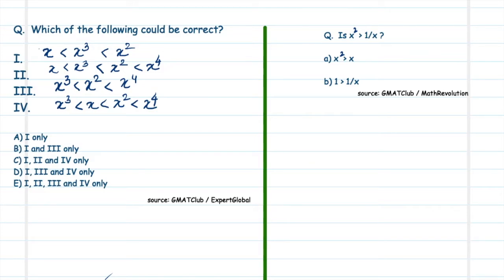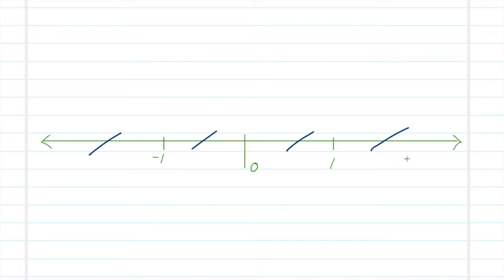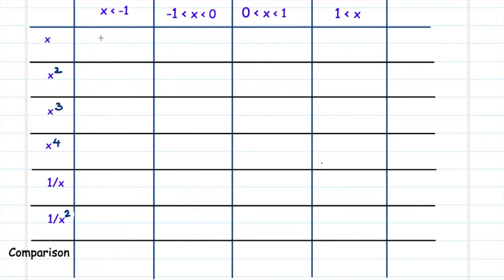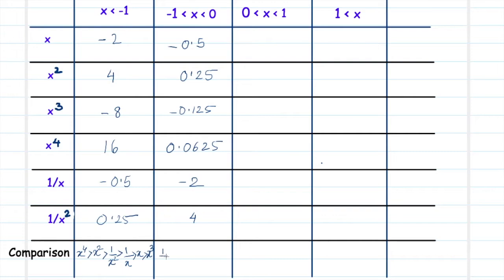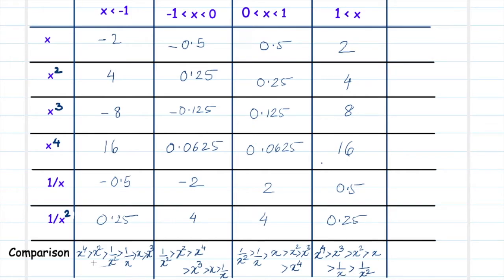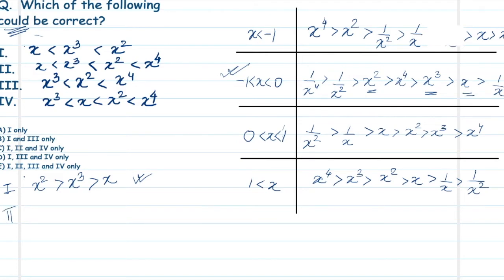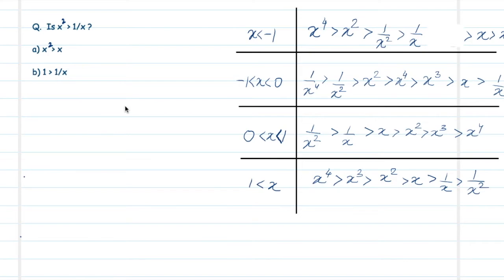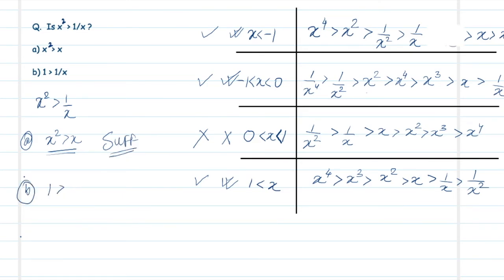GMAT Inequalities: Compare powers of x - x, x^2, x^3, 1/x, 1/x^2, 1/x^3 etc. | GMAT Prep 700+ Score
In GMAT, there is a specific set of questions that asks about comparisons between different powers of x and 1/x. This tutorial describes a problem solving framework to handle and solve such questions. We take two extremely good examples to learn and apply the framework.